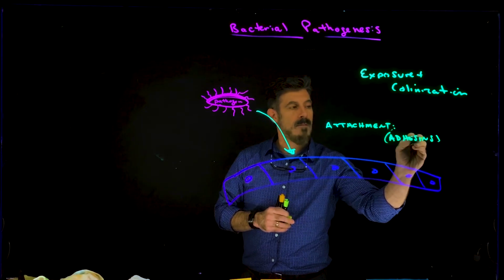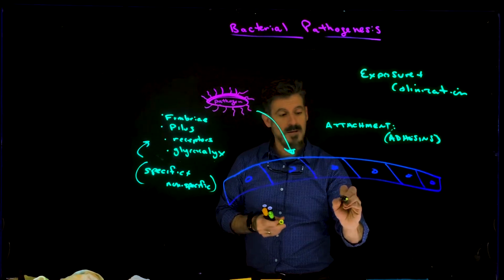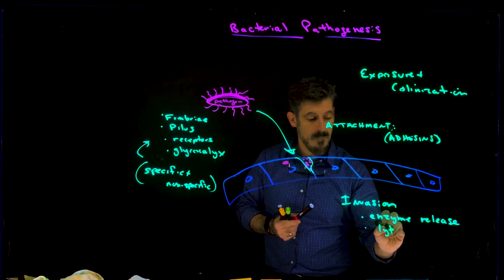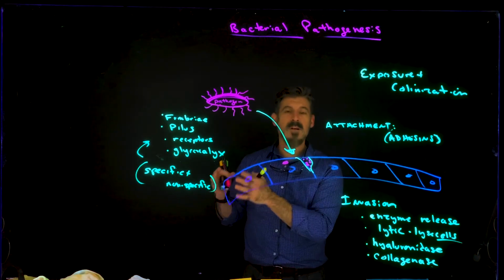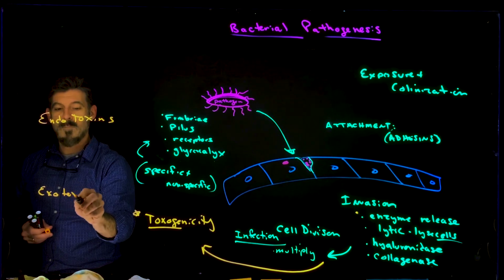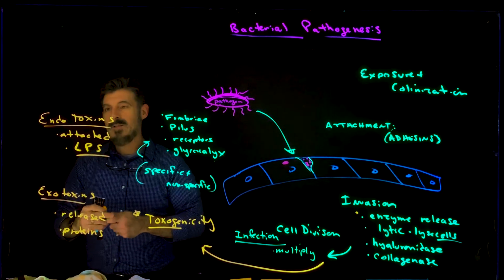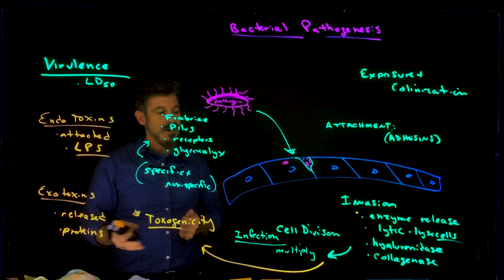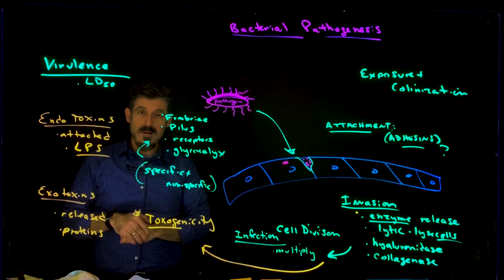Bacterial Pathogenesis (review)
An overview of the main concepts we covered on Bacterial Pathogenesis.